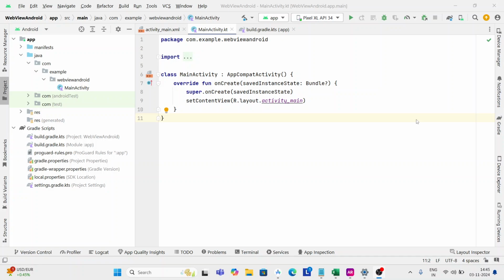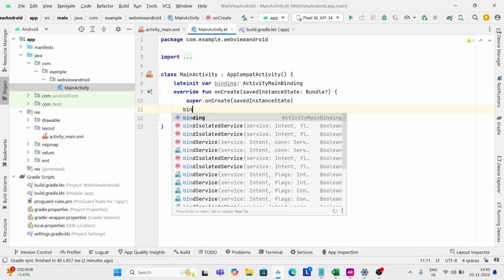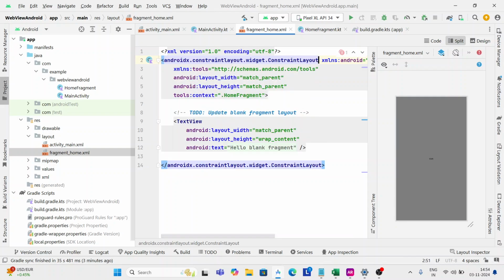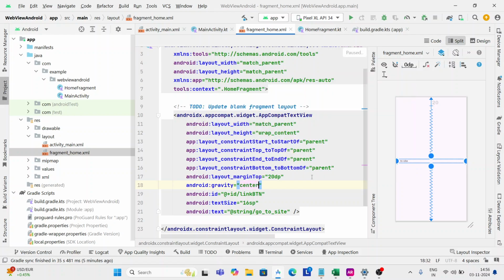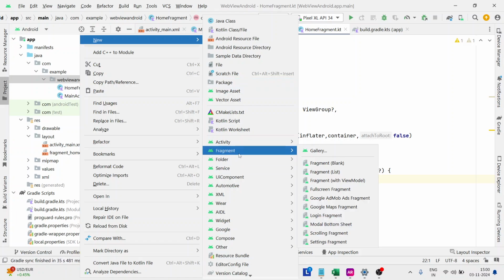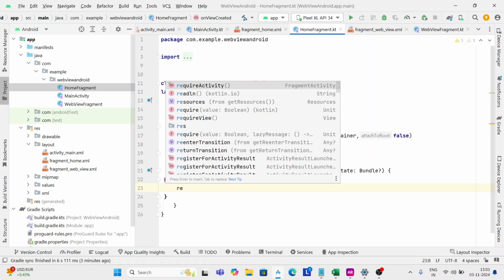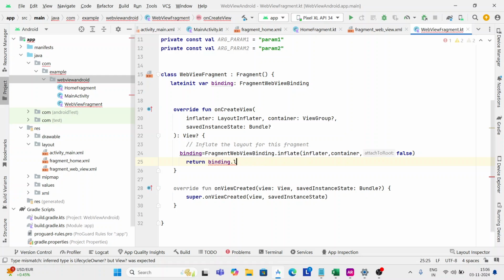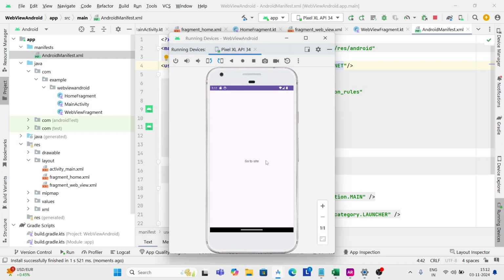Web view in Android || WebView in Android Kotlin || How to Use webview in Android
Welcome to this tutorial on creating a WebView in Android using Kotlin! In this video, we’ll walk you through the steps to integrate a WebView into your Android application, allowing you to display web content seamlessly.

What You’ll Learn:

Setting up your Android project with Kotlin
Adding the necessary permissions in the manifest file
Creating a simple layout with a WebView component
Loading a website and handling navigation within the WebView
Managing WebView settings for a better user experience
Handling JavaScript and various web interactions
Whether you’re a beginner or looking to refresh your skills, this tutorial covers everything you need to know to get started with WebView in your Android apps. By the end of this video, you’ll be able to create a functional WebView that enhances your app’s capabilities!

Resources:

Android Developer Documentation